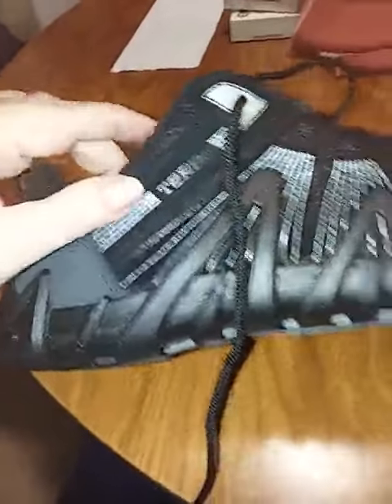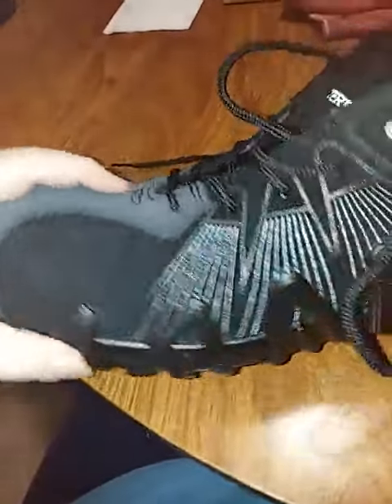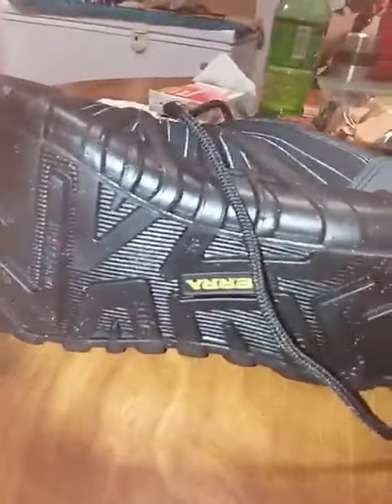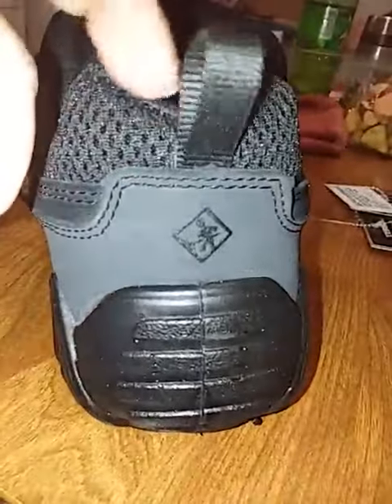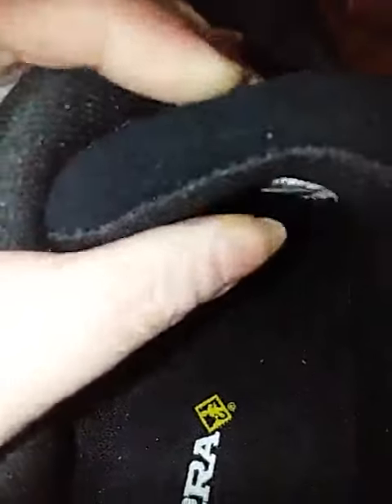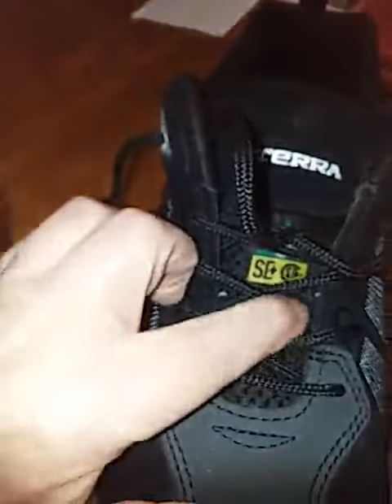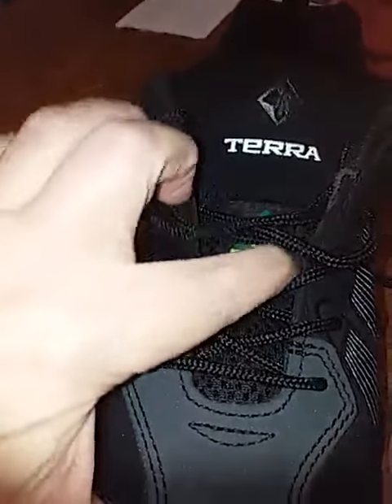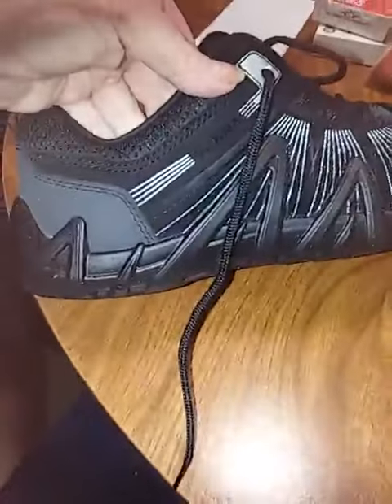Terra Men's Spider X Industrial Shoe Review, Excellent shoe Very comfortable